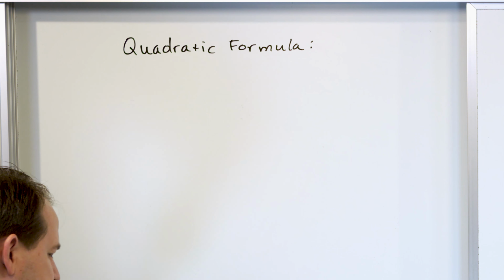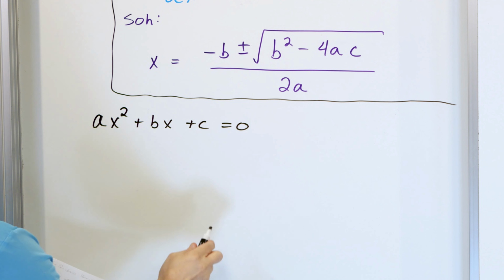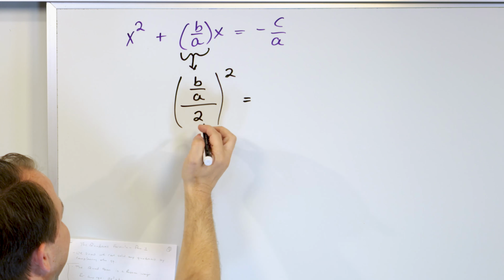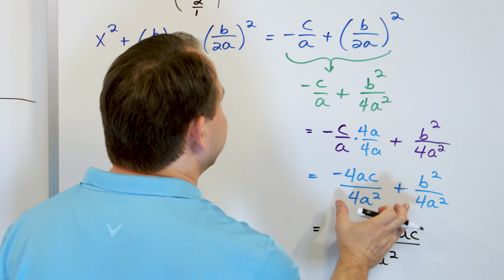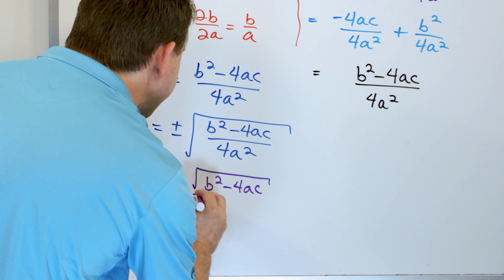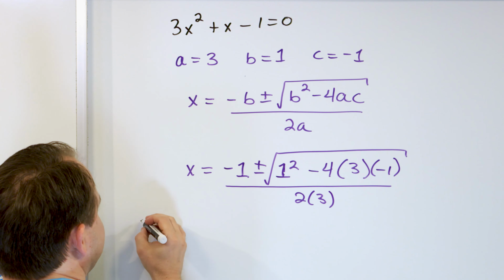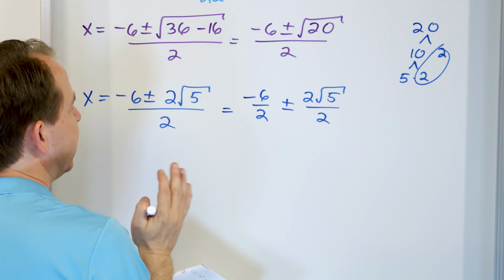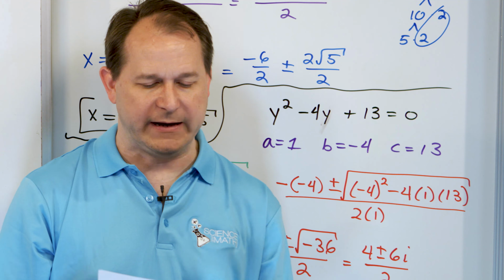The Quadratic Formula - Why is it so Important?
This video provides a detailed breakdown of the quadratic formula, showing you exactly how to use it to solve any quadratic equation. Whether you're a student learning this for the first time or just need a refresher, this lesson will help you build a strong understanding of the process.

In this video, we will cover:

A clear explanation of what the quadratic formula is and why it works
How to identify the values of a, b, and c in a given quadratic equation
A step-by-step walkthrough of solving quadratic equations using the formula
The importance of the discriminant and how it determines the number and type of solutions
Common mistakes that students make and how to avoid them
Why the quadratic formula is a powerful tool compared to factoring or completing the square
By the end of this lesson, you will have a complete understanding of how to use the quadratic formula with confidence. This method allows you to solve equations that may be difficult or impossible to factor, making it an essential tool in algebra.

If you find this explanation helpful, be sure to check out other math tutorials on this channel, where we cover everything from factoring quadratics to graphing parabolas. Whether you are preparing for a test, working on homework, or simply trying to improve your math skills, this video will give you the clarity you need to tackle quadratic equations effectively.